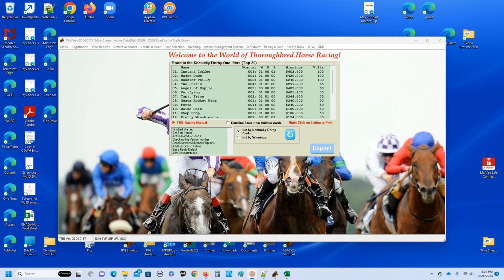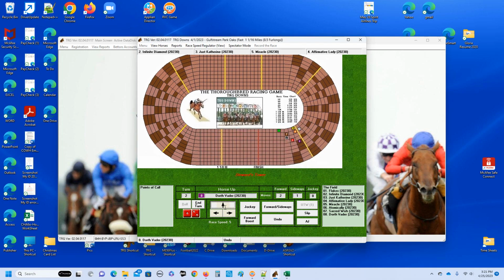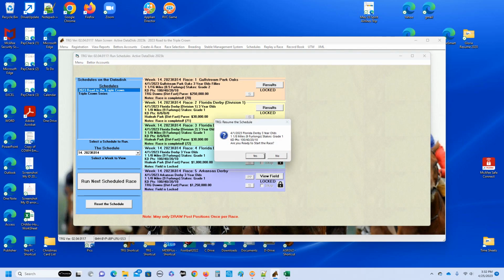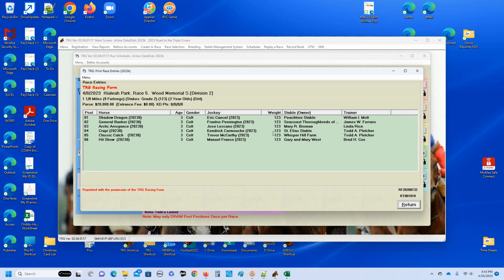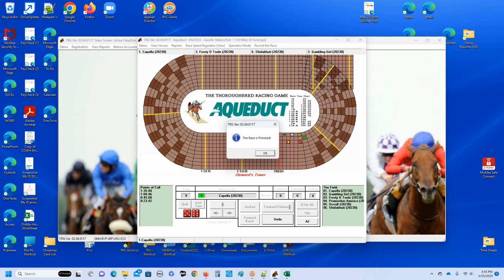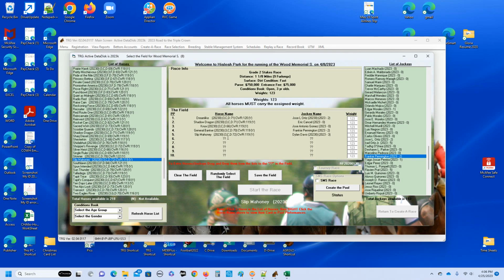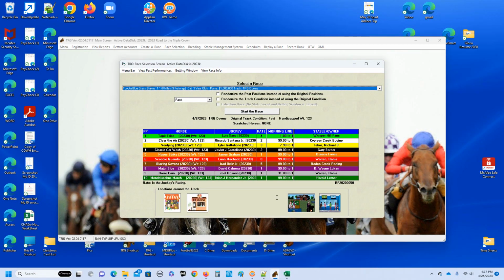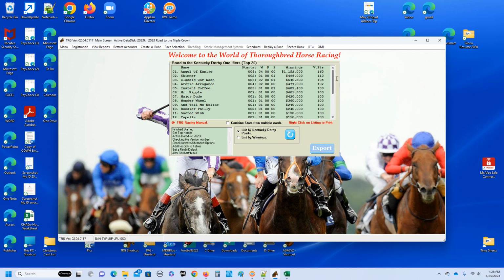TRG Central 2023 Road to the TC Episode 4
TRG 2023 Road to the Triple Crown series Episode 4
Episode 4 continues coverage of the 2023 Road to the Triple Crown series.
This episode we will add another race to the TC schedule.
Then run the April Prep Races covering Week 14 to 16.
This will end the Prep-Races schedule.  We'll take a look at the Kentucky Derby and Kentucky Oaks contenders.
We also discuss a few features of the game too.